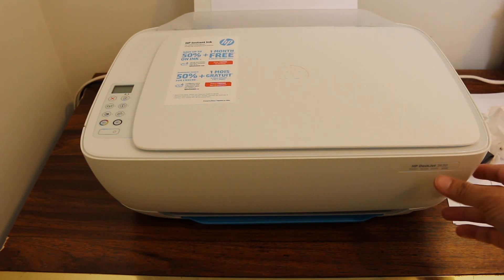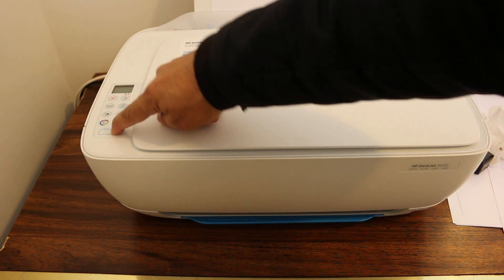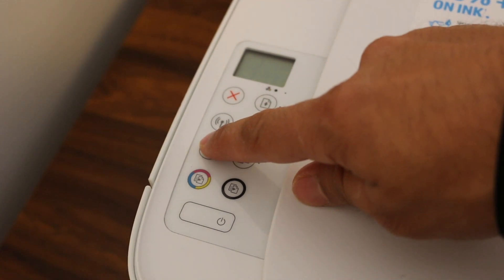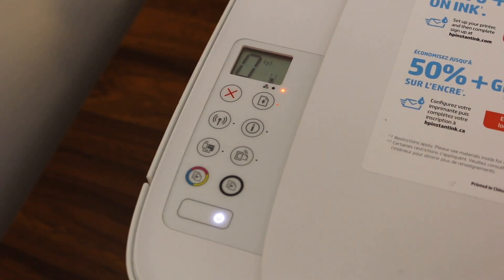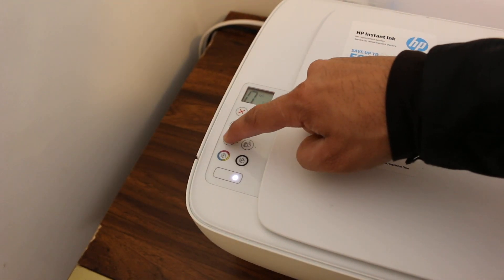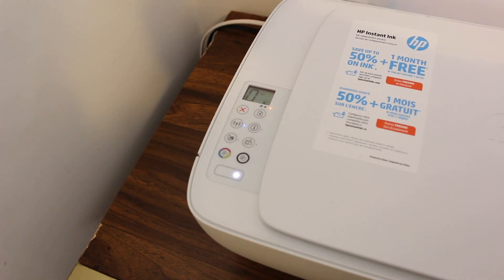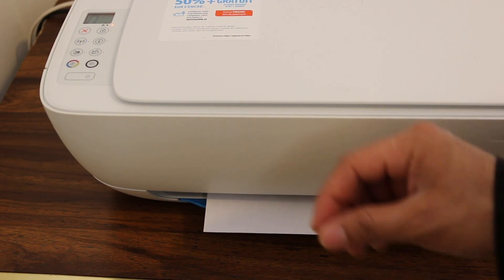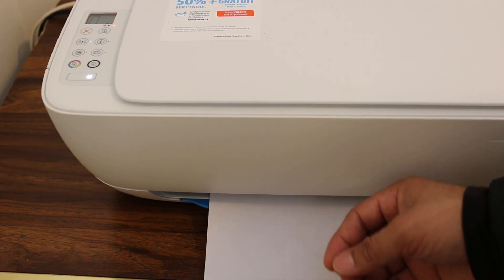How To find WiFi Password of HP Deskjet 3630 All-In-One Printer review !!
Follow the simple method to print the wifi password of your hp deskjet 3630 printer.
1- Switch on the printer
2- Press and hold the wifi direct button untill printer send a command to print a paper.
3- release the button
4- look for wifi direct password printed on the last section of the page under wifi direct icon.
This tutorial applies to HP DeskJet 3630, 3631, 3632, 3633, 3634, 3635, 3636, 3637, 3638 All-In-One Printer & HP DeskJet Ink Advantage 3635, 3636, 3638 All-In-One Printer & HP DeskJet Ink Advantage Ultra 4729 All-In-One Printer.